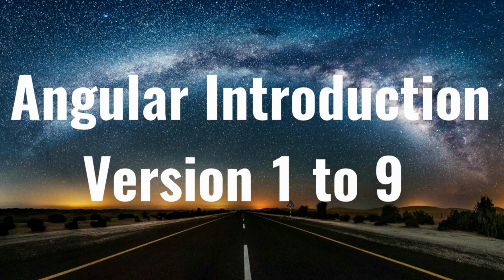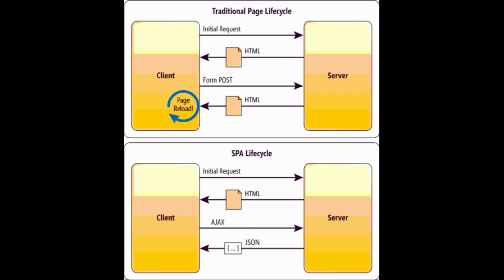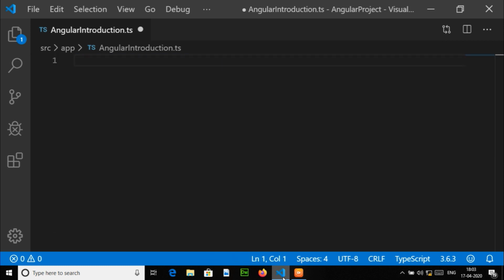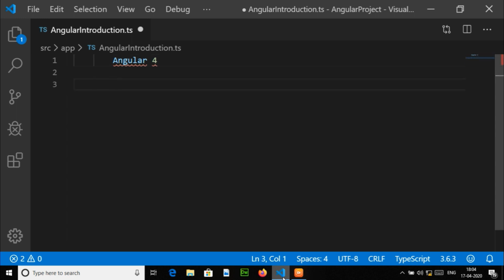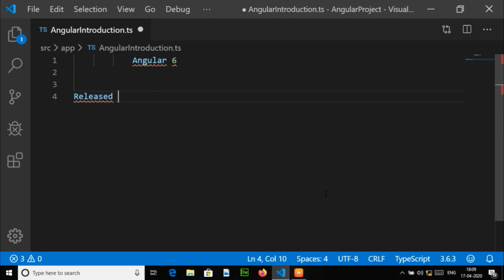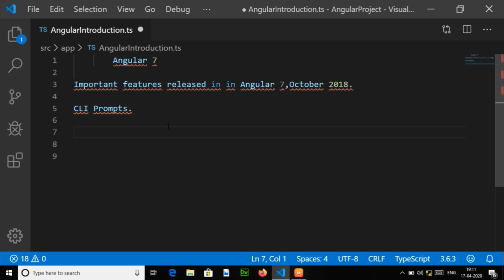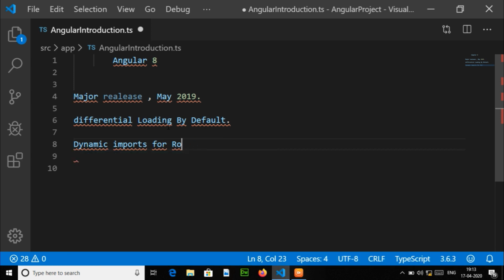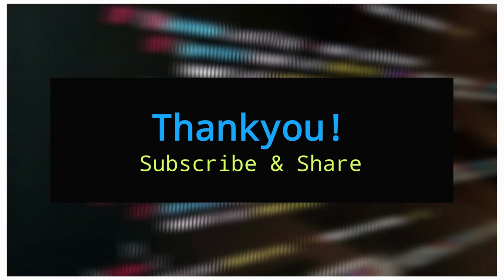Angular History | Angular Version 1 to 9 | Angular Introduction | Single Page Application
This video is about Angular history and version release from 1 to 9.
Introduction about angular in short. Angular Interview Questions and answers can be refer for history of Angular.
What Single Page Application is also explained.